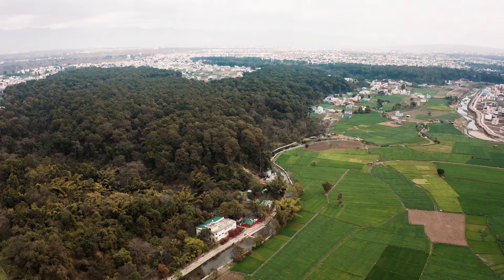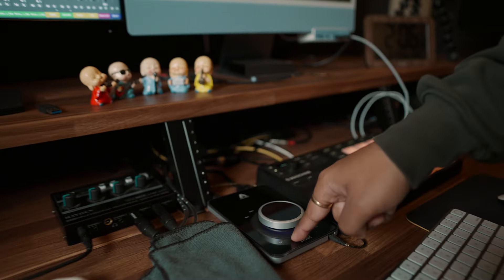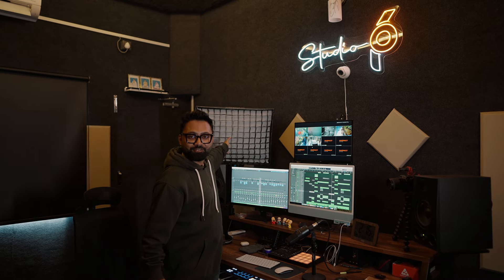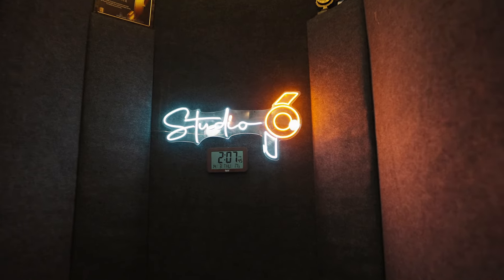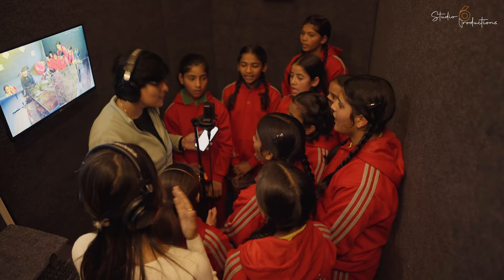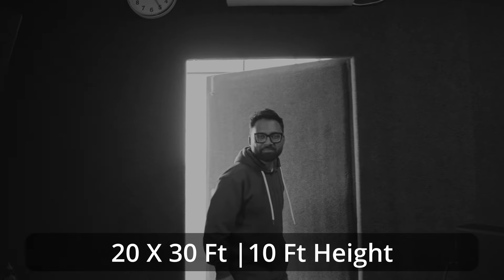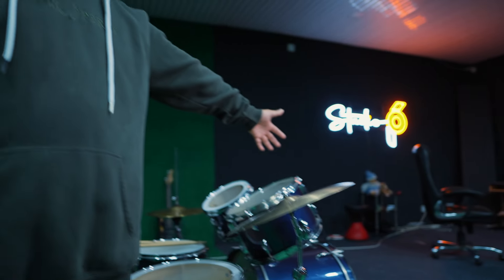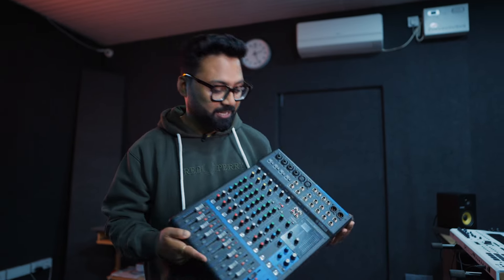Soundproof Recording Studio & Video Production House | Dehradun | Studio 6 Productions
Soundproof Recording Studio & Video Production House in Dehradun, Uttarakhand, India. It has been a lot of work to reach this point but finally, we have an amazing facility to produce quality work.
Welcome to @Studio6Productions